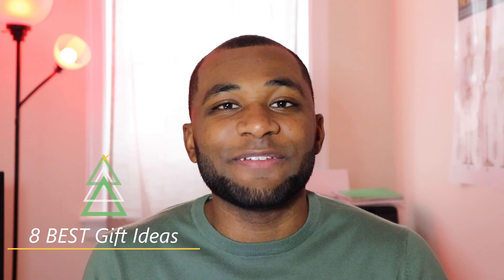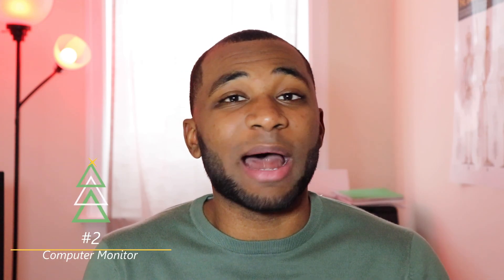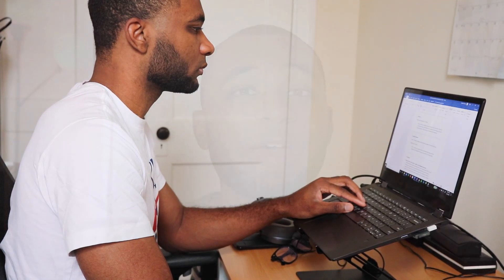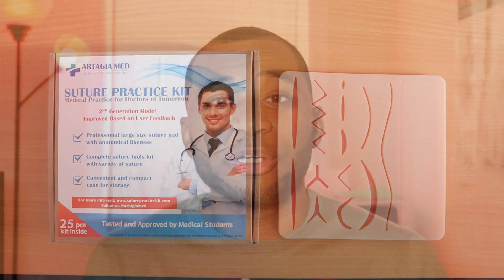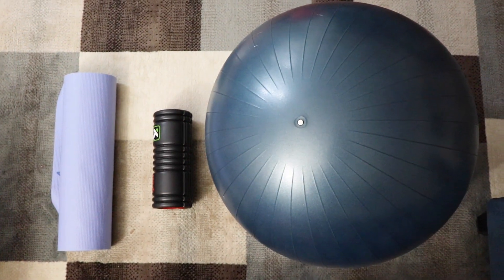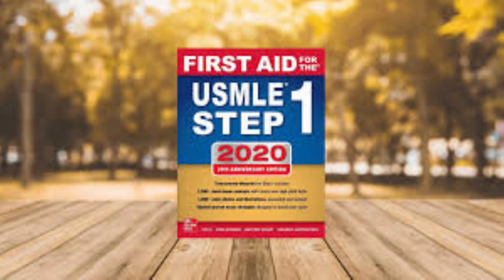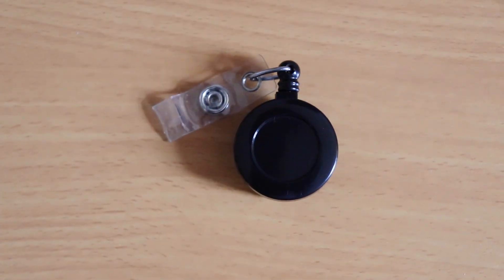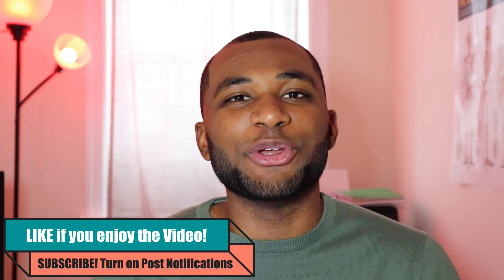8 BEST Gift Ideas for Medical Students | Medical School Essentials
Here are 8 THOUGHTFUL holiday gift ideas for that special medical school student in your life! I understand the struggle of shopping for a medical student and the goal of this video is to answer your longing question of "what gift does my medical student possibly want." While this video is targeted for medical students, these can also be great gift ideas for pre med students, nursing students, pa students, among many others. These medical school essentials can make a big difference in a medical student's everyday productivity and happiness. Hope they enjoy it!

8 BEST Holiday Gift Ideas for Medical Students | Medical School Essentials
0:00 Introduction
1:00 Gift #1: Noise-Cancelling Headphones | (Apple Airpods Pro: (SONY Wireless Noise-Cancelling Headphones
2:00 Gift #2: Computer Monitor (2nd Screen)
2:45 Gift #3: Laptop Stand for Desk
3:35 Gift #4: Books/Audiobooks | (Deep Work: (Atomic Habits: (Can't Hurt Me: (Hot Lights, Cold Steel: (Being Mortal
5:00 Gift #5: Suture Kit
5:26 Gift #6: Medical Scrubs
6:06 Gift #7: Medically-Related Decor | (Anatomy Posters: (Mamba Mentality Poster
6:45 Gift #8: Tools to Maintain Wellness | (Yoga Mat:
(Yoga Ball (Foam Roller (Resistance Bands

Honorable Mentions:
8:15 First Aid for USMLE Step 1
8:45 Blue-Light Glasses
9:10 Apple I-pad & Accessories | (Ipad 7th Gen: (Ipad Case: (Stylus: (Apple Pencil
10:00 Badge Holder
10:25 Medical School Essentials | (Stethoscope: (Pen Light: (Reflex Hammer: (Blood Pressure Cuff

What I Use to Make YouTube Videos:
Canon EOS Rebel T7i (kit)
Iphone Xs Max
Iphone Tripod
Camera Tripod